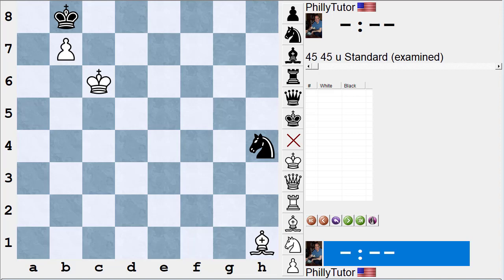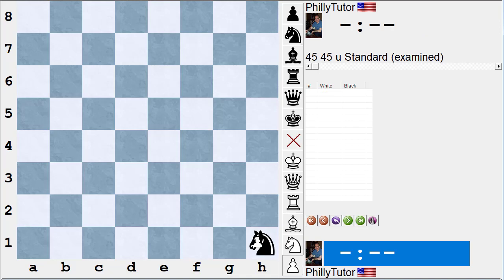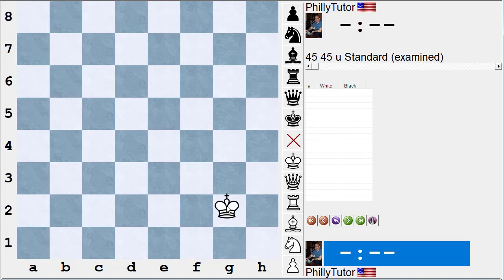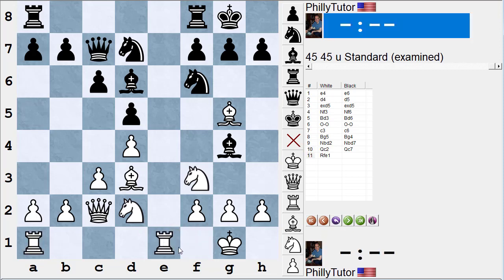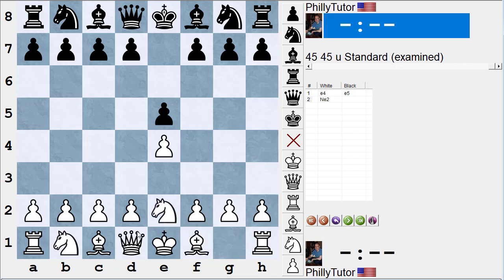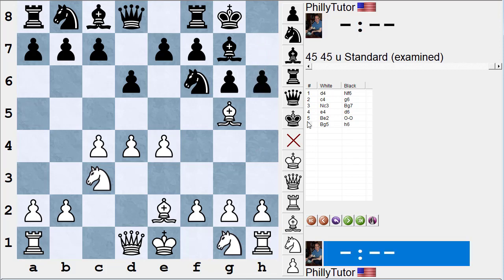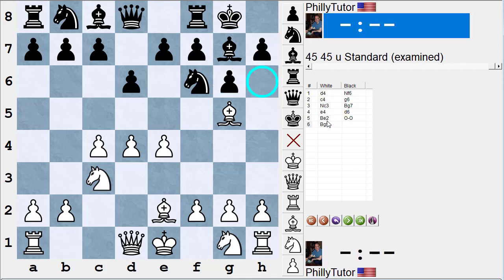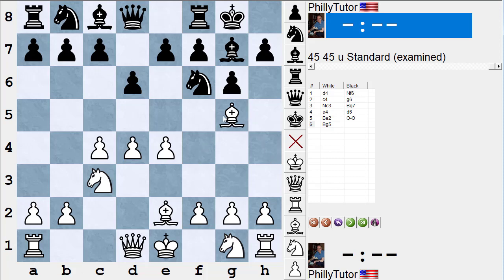Learn Chess: Piece & Move Domination & Two-Way Bishops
NM Dan Heisman defines and discusses three common concepts (and names two of them): 1) Piece Domination, 2) Move Domination, and 3) The Two-Way Bishop. These concepts are quite helpful in many situations to quickly determine reasonable candidate moves.

NM Dan Heisman has been a full-time chess instructor since 1996 and is the author of 12 chess books, the TV show "Q&A with Coach Heisman" on Chess.com and the radio show "Ask the Renaissance Man" on the Internet Chess Club. Howard Stern was one of Dan's students. Dan tries to answer comments on YouTube but for a quicker, more comprehensive answer (or questions about lessons), contact Dan via email, skype, or phone via Dan's His Chess Tip of the Day is @danheisman on Twitter.